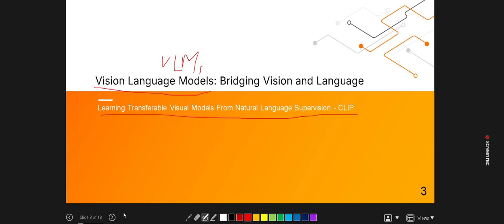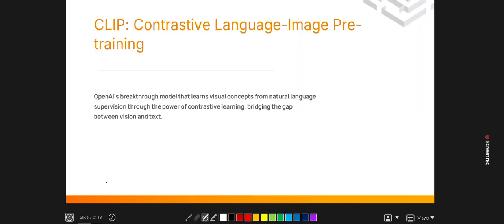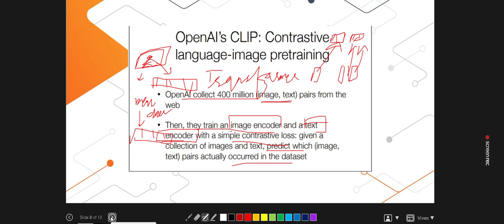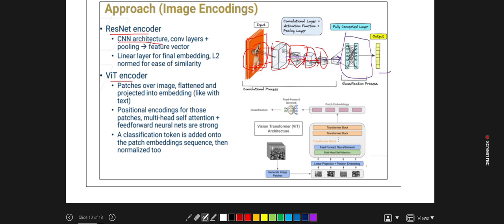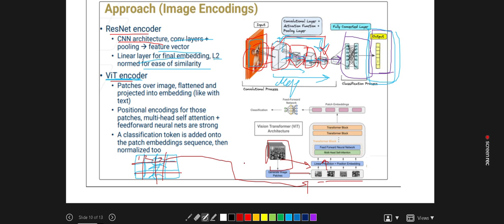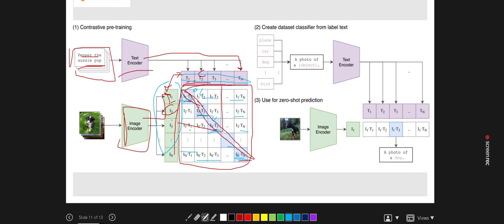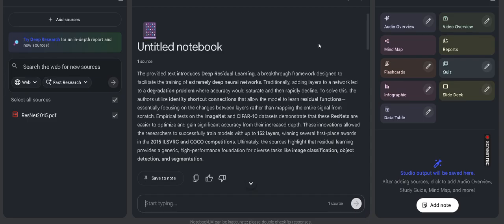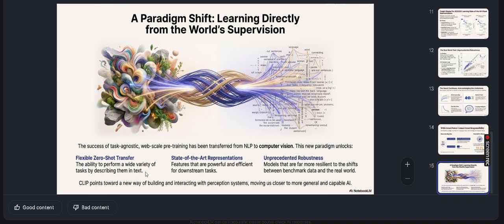Learning Transferable Visual Models From Natural Language Supervision (CLIP) ft. Syeda Aiman Mumtaz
Missed our live session? We’ve got you covered!

Catch the recording of AI Paper Reading Clubs: Day 4, featuring Syeda Aiman Mumtaz, Women in Tech Lead at CUI Islamabad. 🎥

In this session, we explored Learning Transferable Visual Models From Natural Language Supervision (CLIP), a landmark paper that bridges vision and language by training models directly on image–text pairs. CLIP enables zero-shot learning, allowing models to generalize across tasks without task-specific retraining.

If you’re interested in multimodal AI, foundation models, or zero-shot learning, this session is a must-watch.

🎤 Featured Speaker: Syeda Aiman Mumtaz (Women in Tech Lead at GDGOC CUI)

💡 What we covered:
• Vision–language models using a shared embedding space for images and text
• Dual encoder architecture with ViT or ResNet for images and a Transformer for text
• Contrastive learning to align image–text pairs while separating thousands of negatives per batch
• Zero-shot classification using text prompts without any retraining
• Cross-modal retrieval and strong real-world performance across OCR, action recognition, and image retrieval

Don’t miss out on more engaging AI Paper Reading Clubs and be part of our growing community!